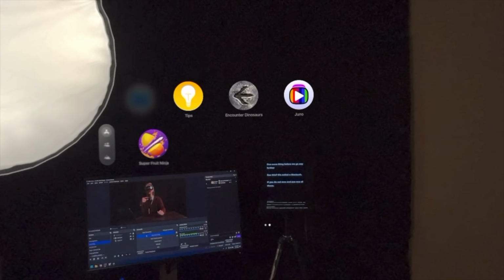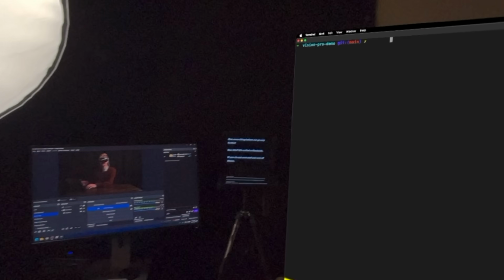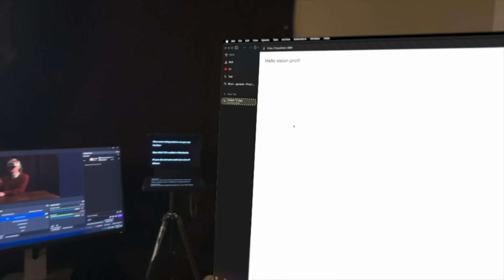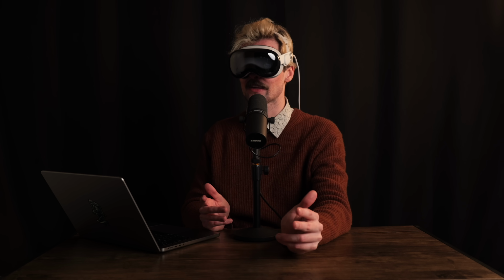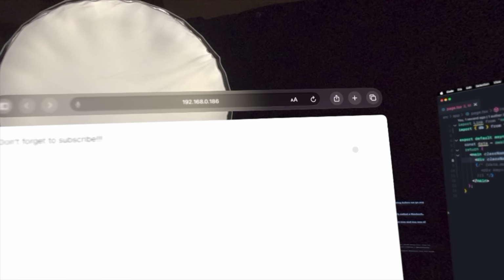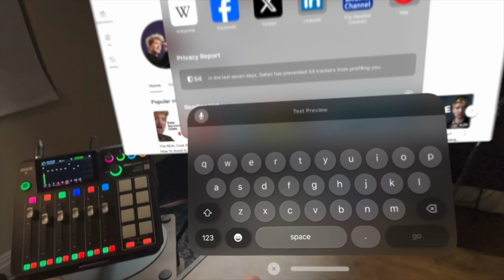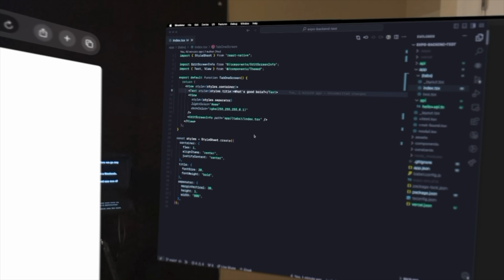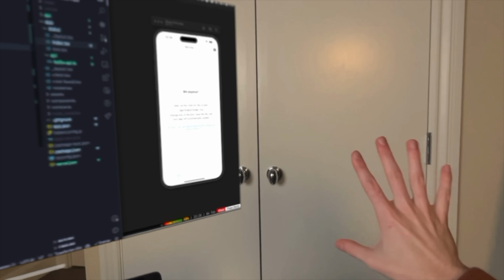I Coded In VR. It Went Better Than Expected.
So, I spent the day coding with the Apple Vision Pro, and overall? I'm impressed. There's a long way's to go still, but this is a great start.

Do all programmers need one? Can I imagine developing without it? Watch and find out!